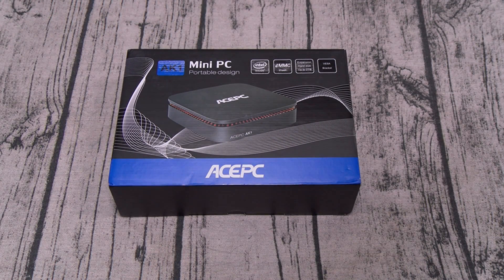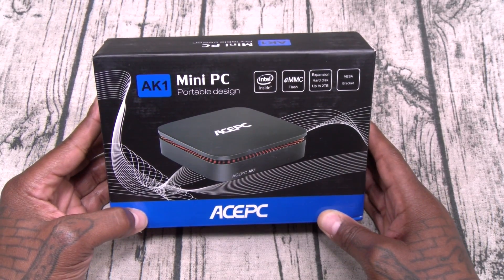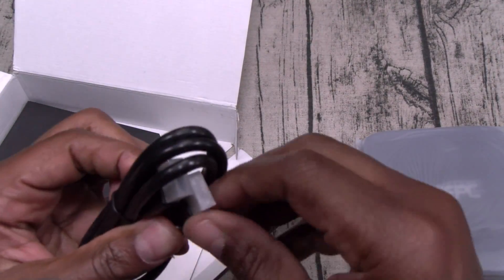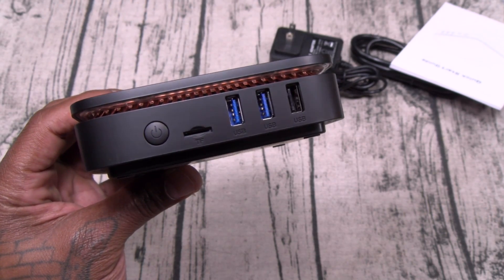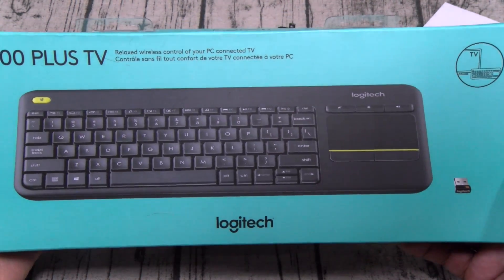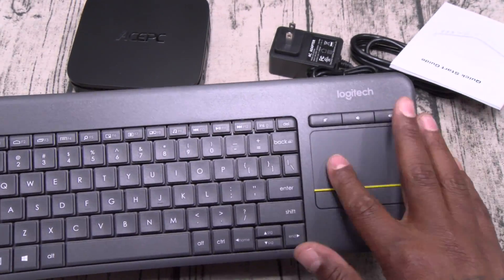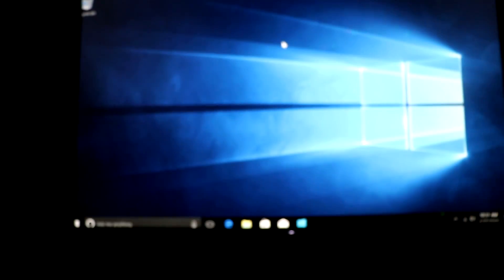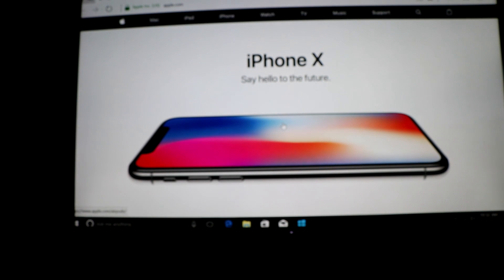ACEPC AK1 Slice - Mini Desktop 4K Computer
Logitech K400 Wireless Keyboard,

The latest wireless connectivity with 802.11ac Dual Band 2.4 & 5GHz Wi-Fi,it offers speeds up to 450Mbps on the 2.4GHz band & 1300Mbps on the 5GHz band.
EXPAND STORAGE BY MULTI-WAYS--1.Plug a USB drive or Mirco SD card;2.Plug in an external hard-drive since the AK1 has 4 USB ports available.
FASTER RUNNING SPEED--The ACEPC AK1 Slice Mini PC Runs Windows 10, is built on the Intel Celeron Apollo Lake J3455 Quad-Core processor and is loaded with 4GB RAM, 32GB Flash Memory, Bluetooth 4.0 and Fast Wi-Fi. Powerful hardware makes it run smoothly and stably. A fan helps to reduce heat.
GREAT HOME THEATER PC--The mini desktop computer comes with 4K ultra high definition streaming capability, giving you a best-in-class television experience with true-to-life picture quality. It can be used as a media center to enjoy TV shows or games.
STATE OR THE ART CONNECTIONS are provided--1x LAN, 2x USB 3.0, 2x USB 2.0, 1x HDMI, 1x audio output, 1x Micro SD slot (for TF cards with up to 128GB), along with fast WiFi and Bluetooth.